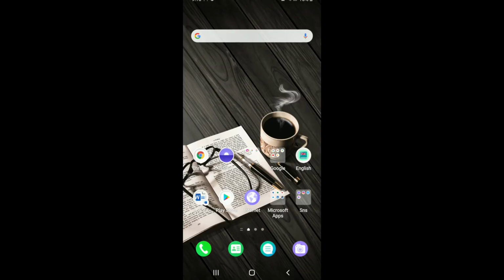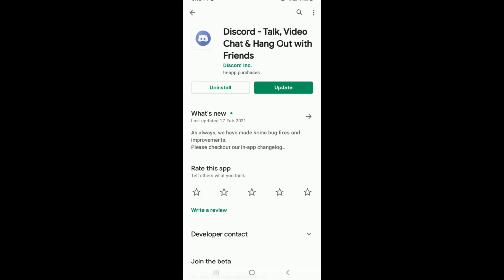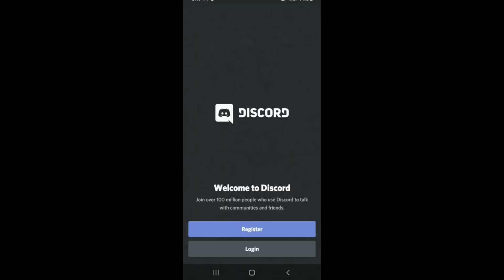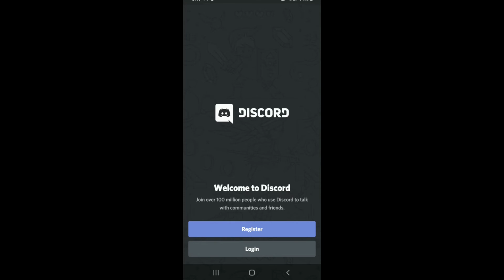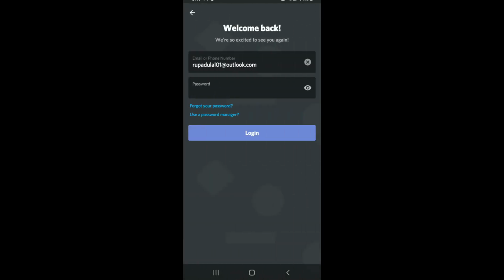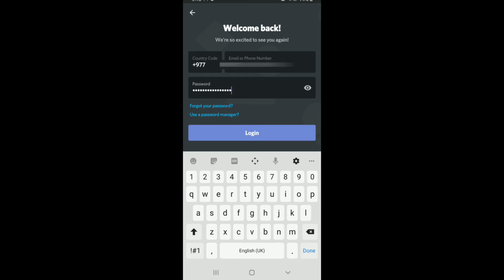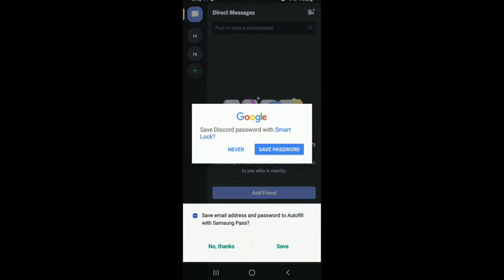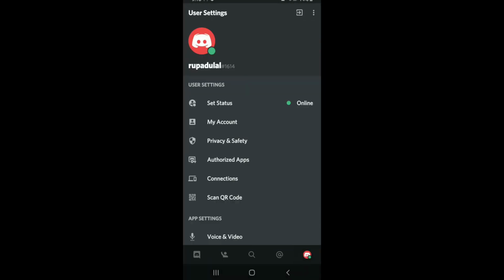Discord Login | Login to Discord Mobile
Discord Mobile Login

New on discord? This video tutorial walks you through the step by step process on how to login to your discord account in 2021. Make sure you've downloaded and installed discord app on your mobile. If you haven't, follow the steps to install discord on your device.
To successfully login to discord account, all you need to do is,
1. Open the discord app and from the homepage, click on Login button.
3. make sure you choose the country code while entering the mobile number.
4. Finally, click on the login button.
This is the way to successfully login to discord account mobile.
If you forgot your discord password, click on the forgot password from the login page and follow the instructions.